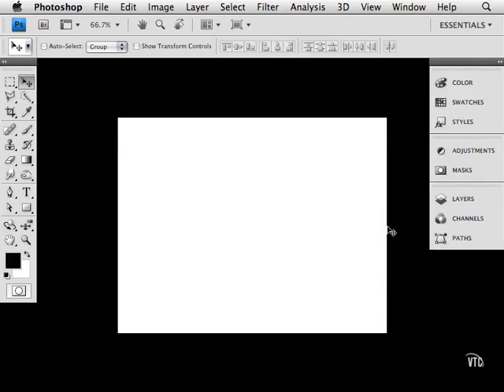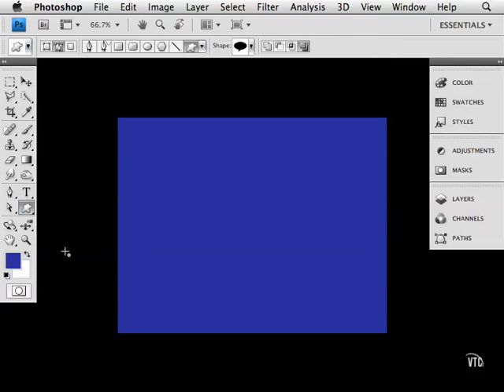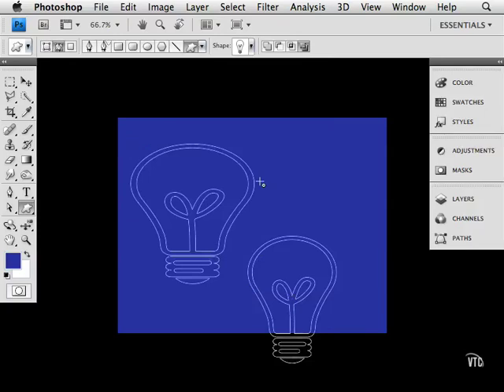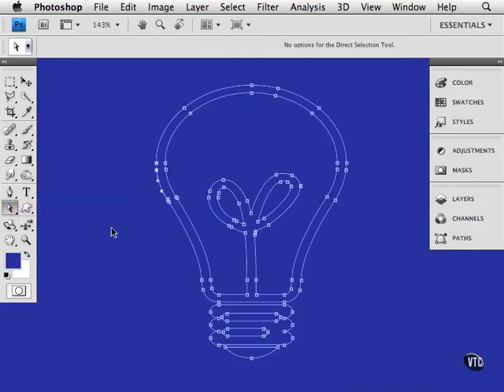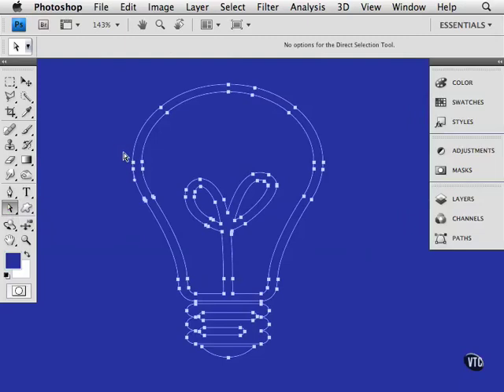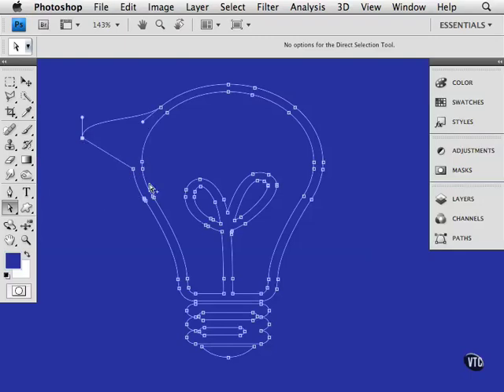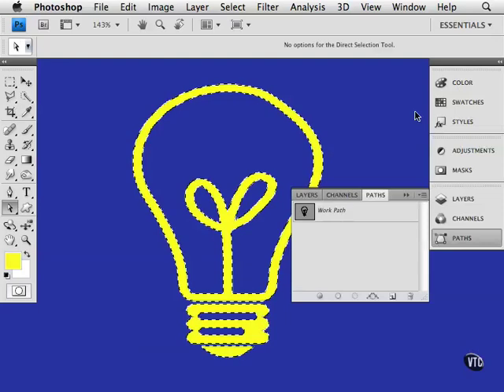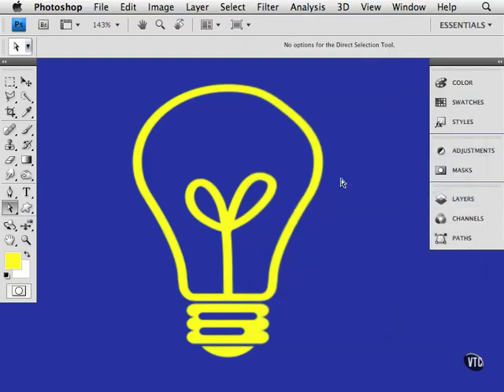What is Vector Shapes in Photoshop